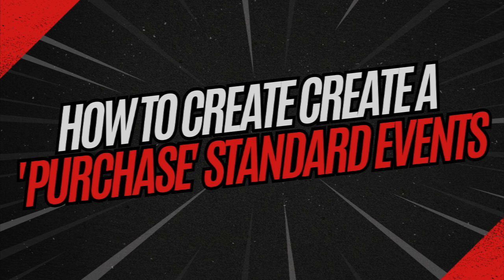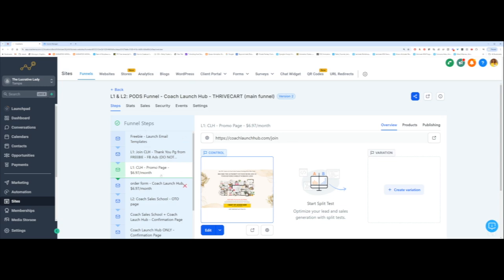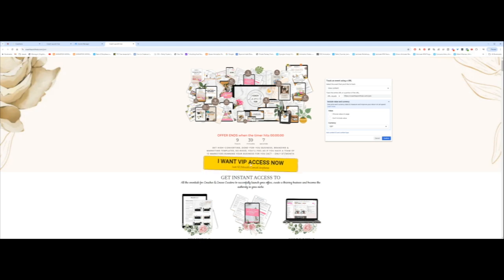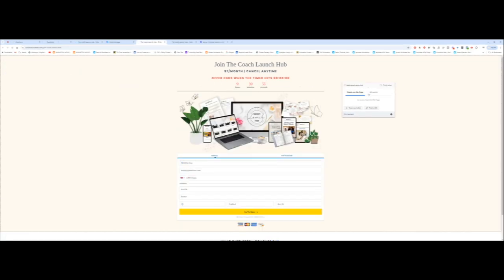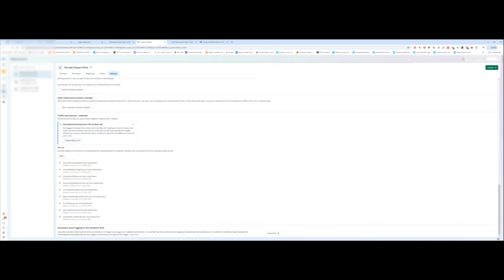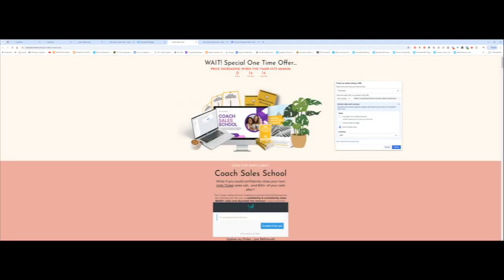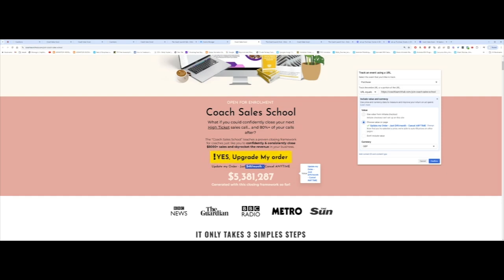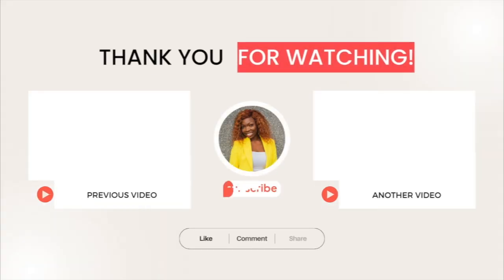How to set up purchase event (Custom & Standard events) in Facebook pixel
In this step-by-step tutorial, I’m showing you exactly how to set up both custom and standard purchase events using Facebook Pixel! 📊 If you're running ads or managing an e-commerce store, tracking your conversions and optimizing for purchases is key to scaling your business effectively. 🚀

➡️ READY TO CREATE RECURRING PROFITS?

⭐️⭐️⭐️ Build an irresistible membership offer in no time flat with this easy-to-use Recurring Revenue Workbook

Enjoyed the video? Drop us a comment down below, and be sure to hit that subscribe button to get the latest content on how to grow yourself as a coach and your successful coaching business